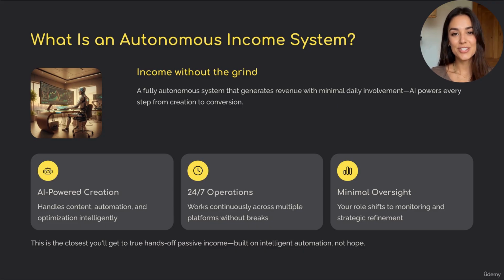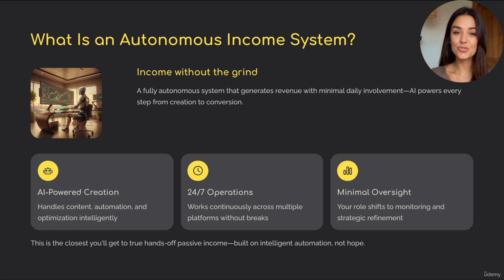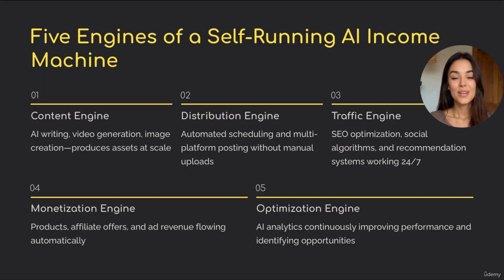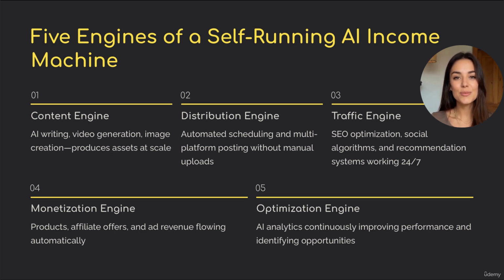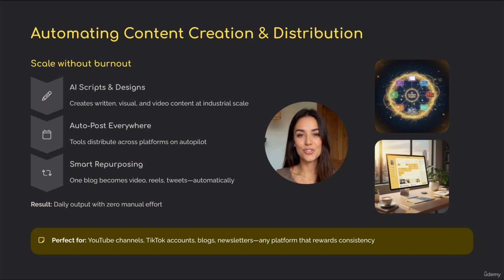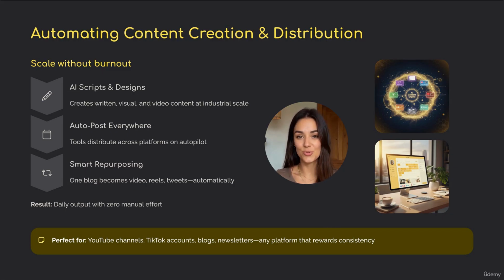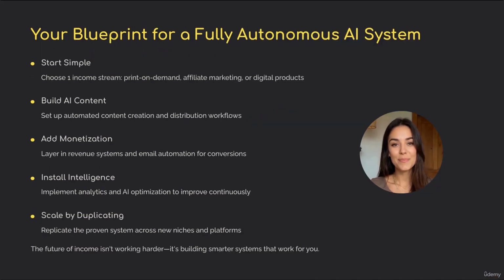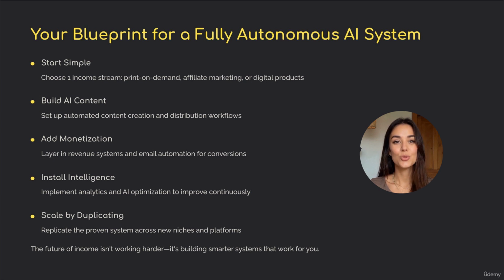Passive Income Playbook - Chapter 2 Part 5: Custom AI Agents for Monetization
Unlock the ultimate passive income machine by building Custom AI Agents! In this final part of Chapter 2, we explore exactly how to build, package, and monetize specialized AI assistants. We break down the exact models you can use today: selling direct access, licensing to businesses as a SaaS, or using them as powerful lead magnets. Learn the prompt engineering, knowledge base optimization, and payment gateway setups required to turn an AI agent into a 24/7 revenue stream.